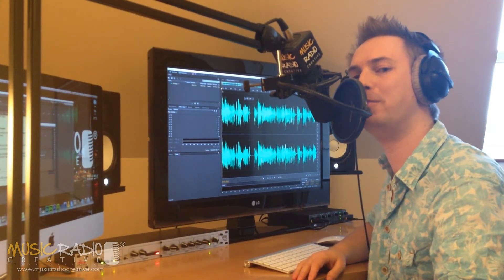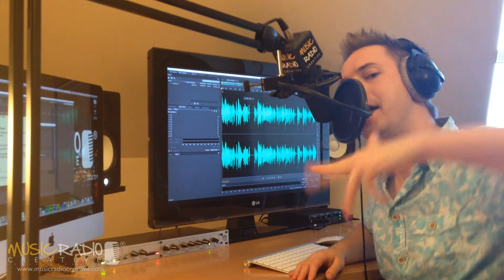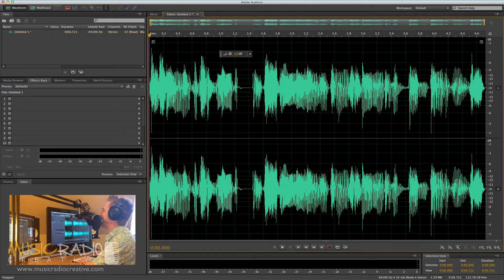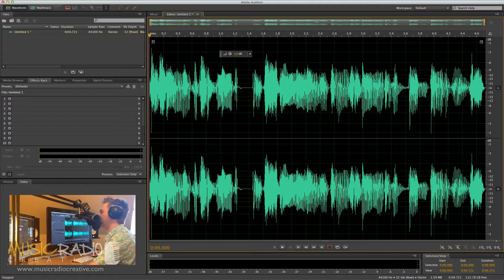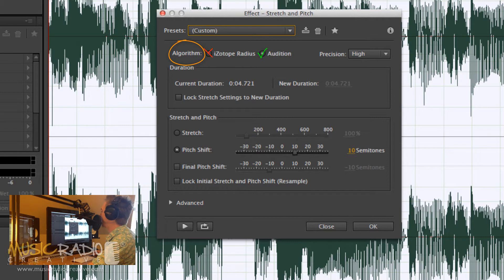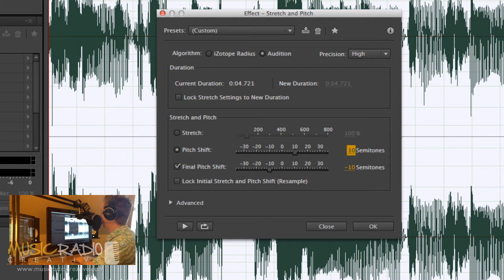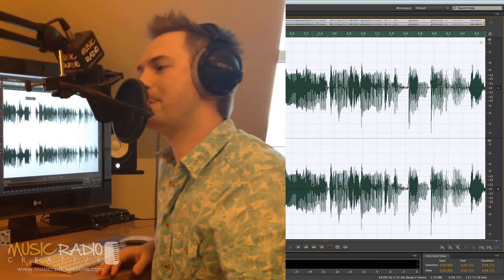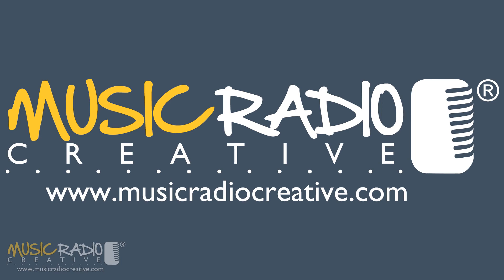Sliding Pitch Shift Effect from High Pitch to Low Pitch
Pitch shifting from a higher pitch to a lower pitch is easy in Adobe Audition. Mike Russell shows you how to do a sliding pitch shift in moments.